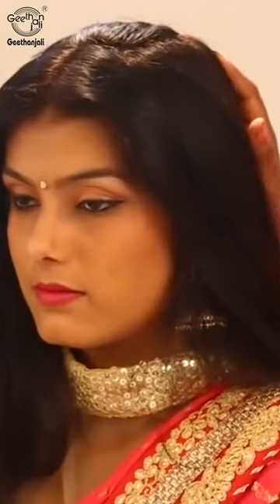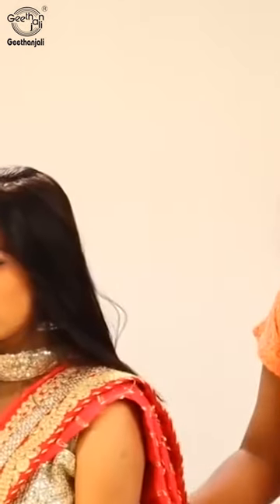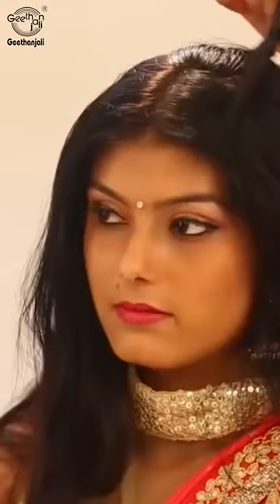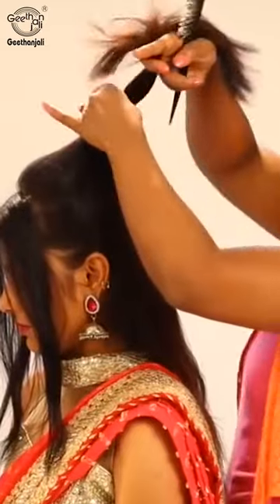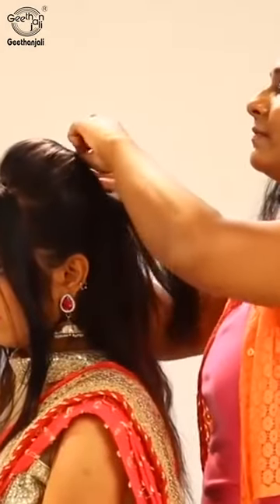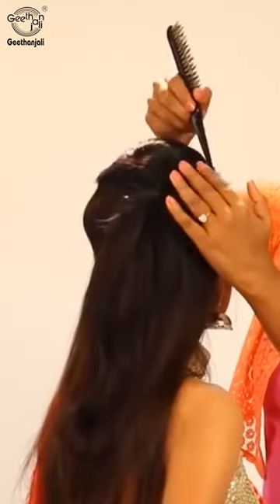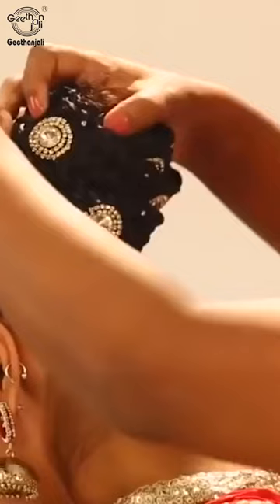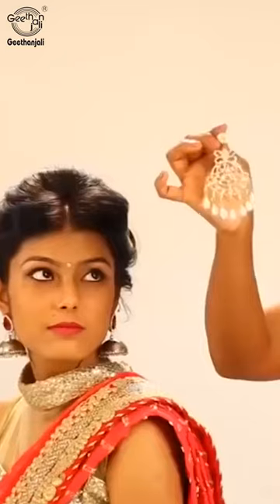Simple Indian Bridal Hairstyle Tutorial-Perfect Bridal Bun & Bridal Plait Wedding Hairstyles